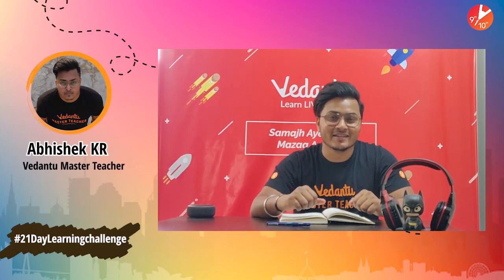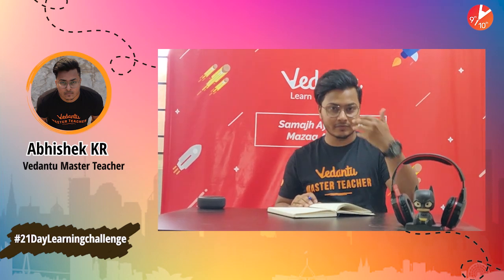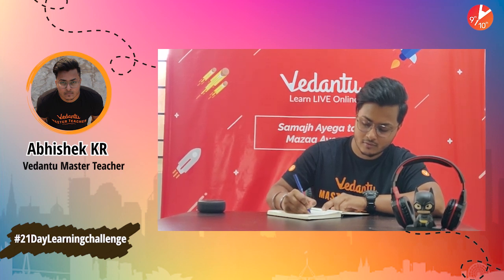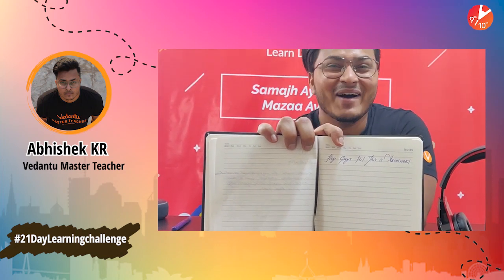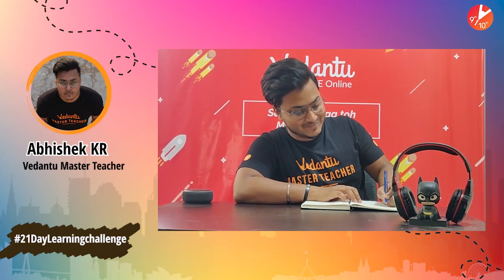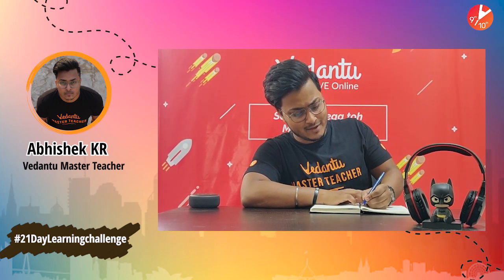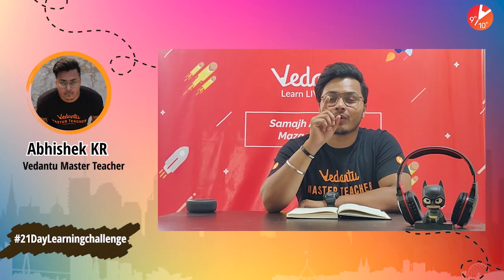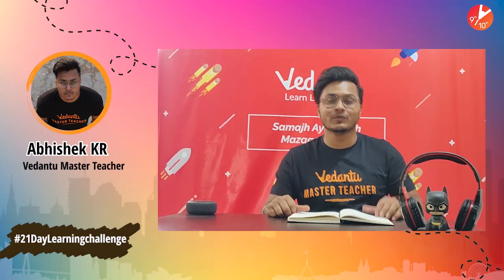Handwriting Challenge By Abhishek Sir | 21 Days Learning Challenge | Learn During Lockdown | Vedantu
Abhishek Sir Taking up Handwriting Challenge 21DaysLearningChallenge | Learn During Corona Lockdown | Vedantu. Hi students, your Vedantu Master Teacher Abhishek Sir is taking up the 21 Days Learning Challenge. Students this is a super exciting "Handwriting Challenge" writing with left and right hand. Participate in this challenge and adapt something new in life. With this ongoing 21 Days School Lockdown Period, we want to take this opportunity and instead of seeing the Corona lockdown period as a crisis, we have to use these 21 days as an opportunity to learn something new! We have the Torchbearer himself challenge you. We want you to take up this challenge. Are you up for the Challenge?

21day Learning Challenge | Lockdown Challenge | 21 Days Learning Challenge | Vedantu 9 And 10 | Vedantu Class 9 | Vedantu Class 10 | Handwriting Challenge | Handwriting Check | Right Brain Vs Left Brain Test | Right Left Brain Dominance Test | Right Or Left Brain Dominant